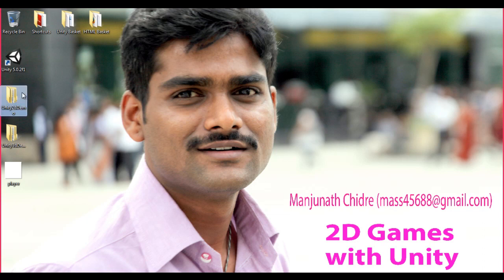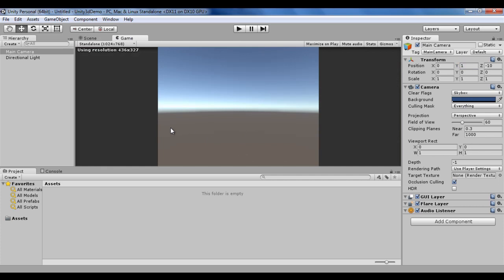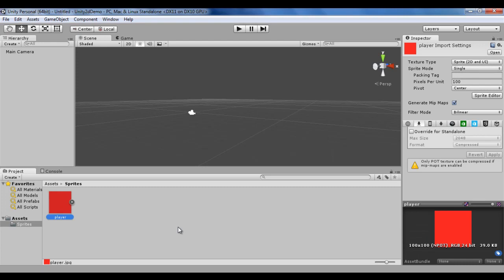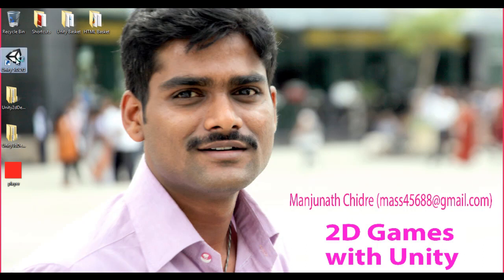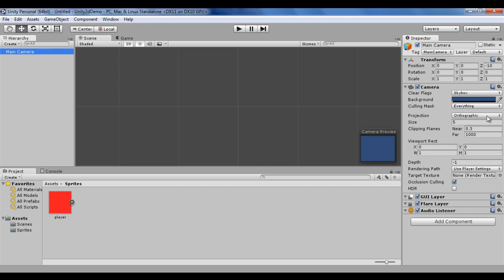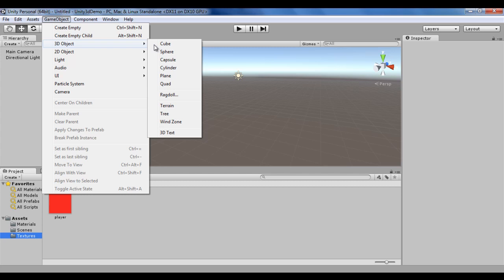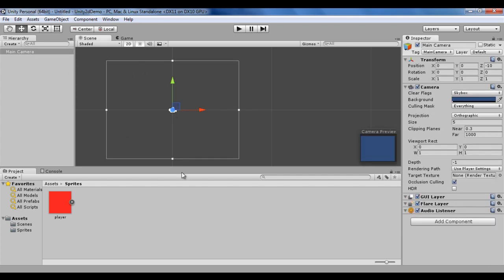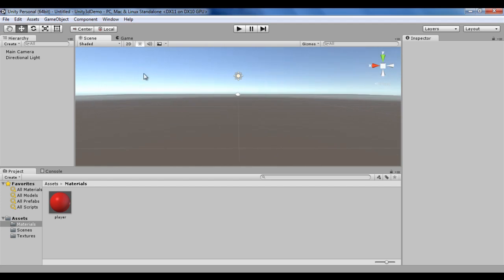2D games in Unity tutorial - 09 - 2D vs 3D project mode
2d games with unity:- 2D vs 3D project mode

2D project mode:
Edit:-Project settings:-Editor:-Default Behaviour Mode:-2D
Camera and Scene view set to XY plane.
Camera position:- X=0,Y=0,Z=-10
Camera projection:- Orthographic
Image:- Texture Type:- Sprite
Direction light absent.

3D project mode:
Edit:-Project settings:-Editor:-Default Behaviour Mode:-3D
Camera and Scene view set to XZ plane.
Camera position:- X=0,Y=1,Z=-10
Camera projection:- Perspective
Image:- Texture Type:- Texture
Direction light present.

For more benefits & Be up to date